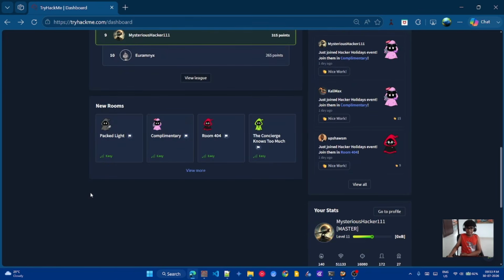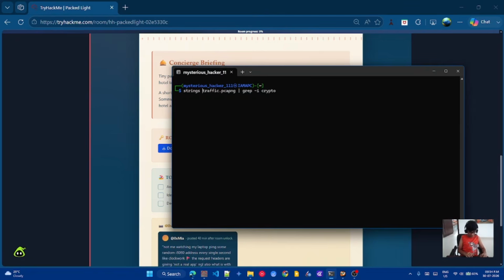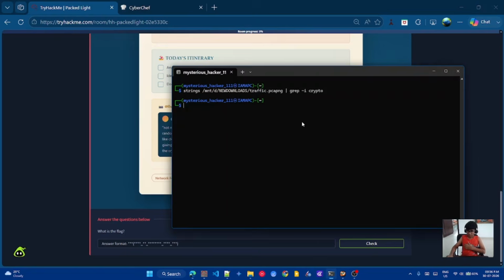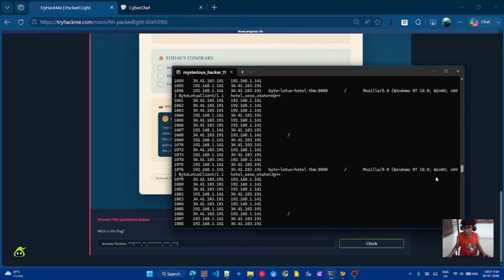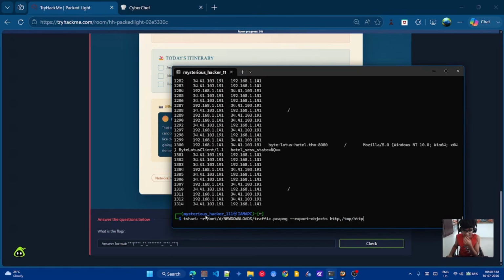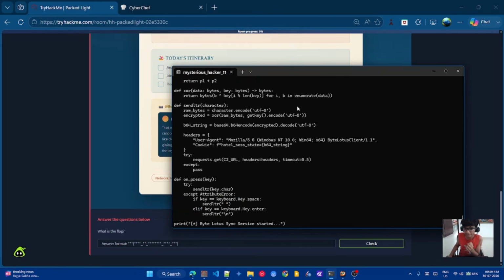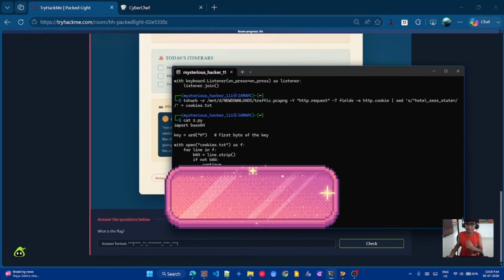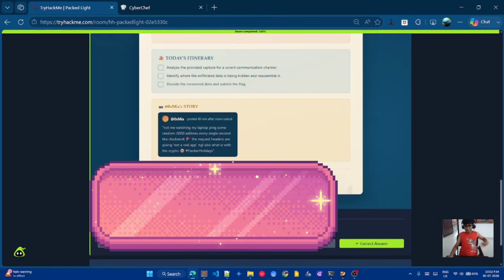TryHackMe Packed Light | Hacker Holidays Day 4 | Full Walkthrough | Tshark | Networking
🚀 TRYHACKME | Hacker Holidays - Day 4: Packed Light Walkthrough
Welcome back to the Hacker Holidays series! In today's walkthrough, we are tackling Day 4: Packed Light. We'll dive deep into key cybersecurity concepts, breaking down complex tasks step-by-step so you can master the challenge with ease.

💻 What You'll Learn in This Video:
🔍 TShark & Network Analysis: How to filter and inspect packet captures efficiently.

⚙️ Reverse Engineering: Deconstructing binaries and analyzing assembly code logic.

🔐 Cryptography: Uncovering hidden flags and cracking encoded payloads.

⏱️ Timestamps:
00:00 - Introduction & Room Overview

01:15 - Task Setup & Initial Recon

03:40 - TShark Packet Analysis

07:20 - Reverse Engineering the Binary

12:10 - Investigating the C2 Server

15:45 - Cryptography Challenge & Final Flag

🔗 Resources & Links:
🎯 TryHackMe Room: [Insert Room Link Here]

🛠️ Tools Used: TShark, Ghidra/IDA, CyberChef